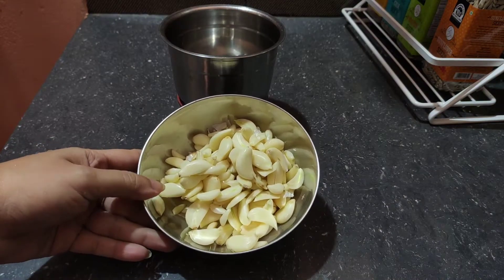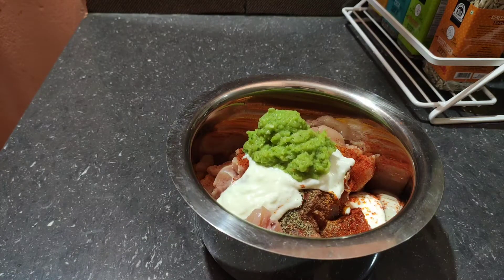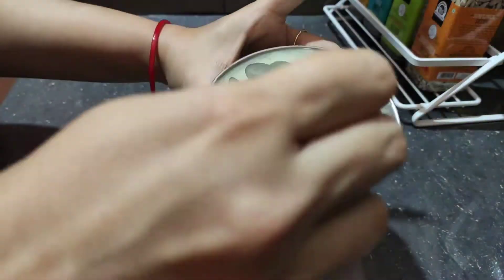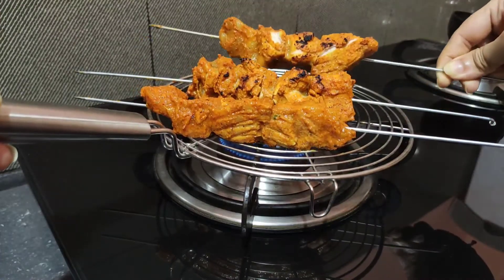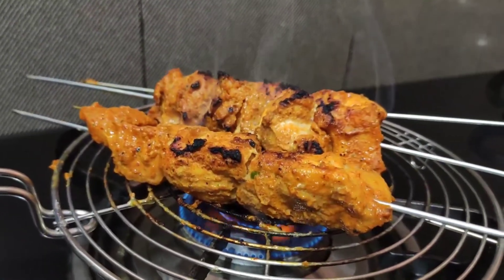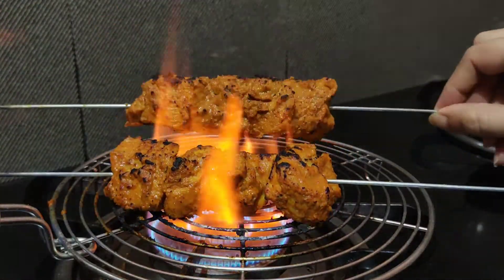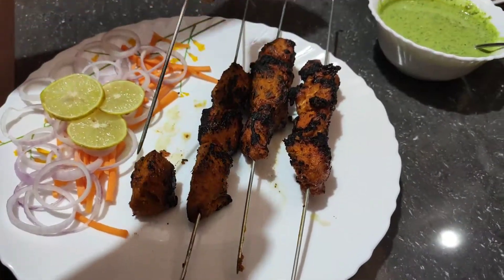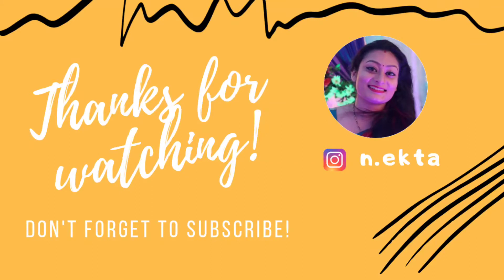Chicken Tikka || Chicken Tikka Recipe || ଚିକେନ୍ ଟିକ୍କା || Odia Vlog || Home Cooking || Ekta Nanda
This is one of my mom's recipe. Learnt it from her. A must try recipe. It is very easy n delicious as well.
Links to all my videos :-